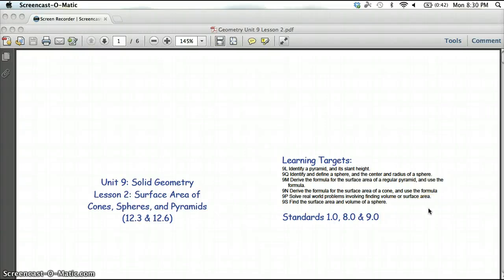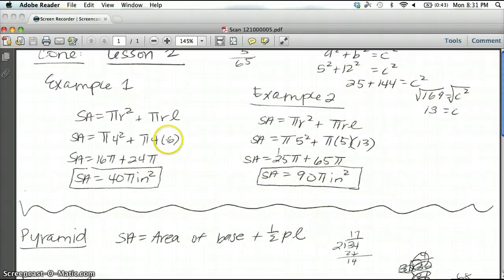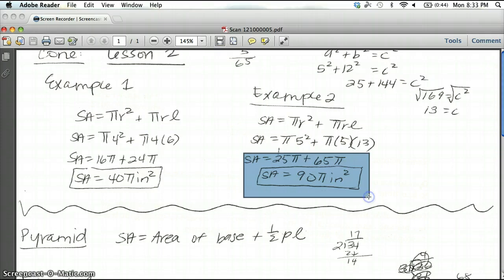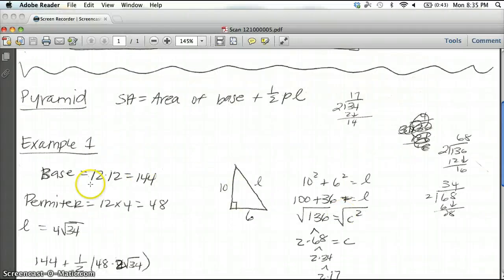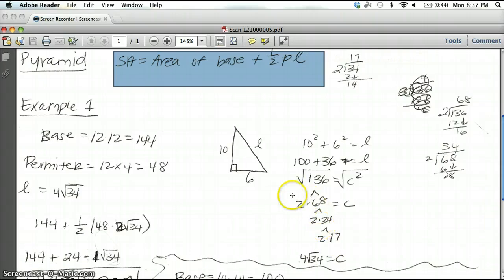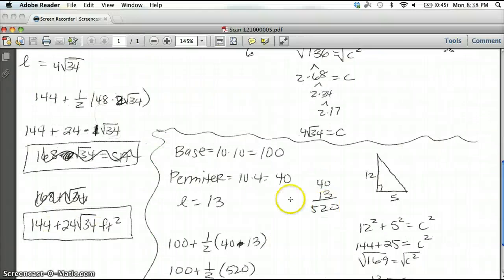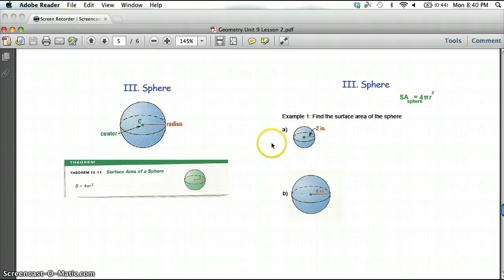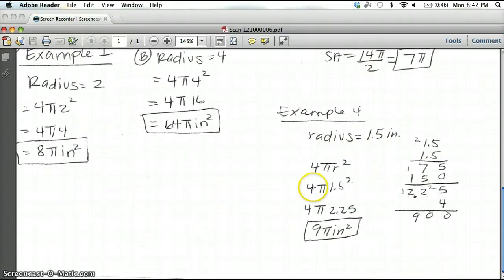Surface area of a pyramid, cone, and sphere Unit 9 Lesson 2